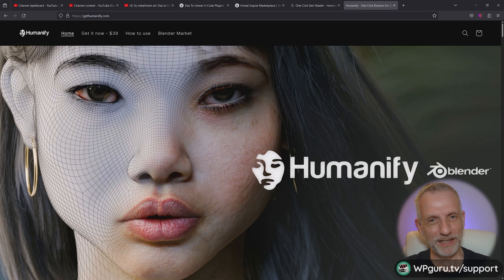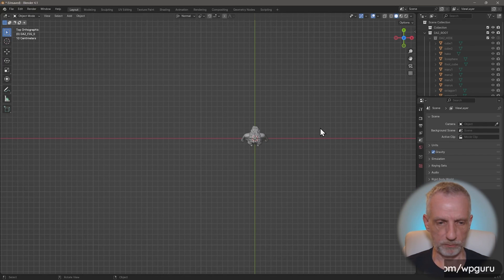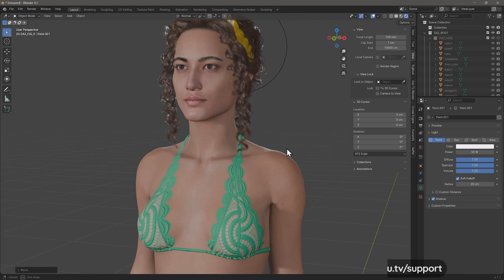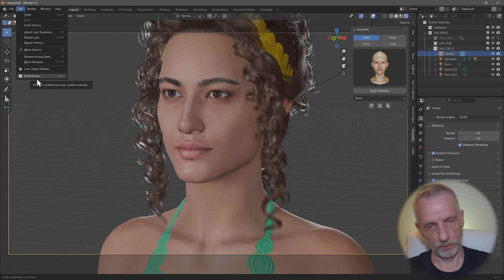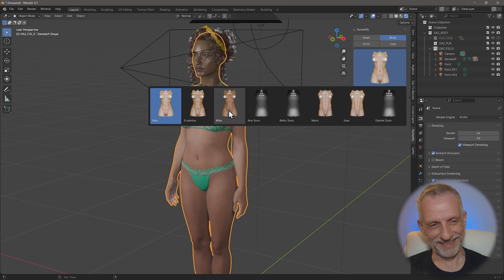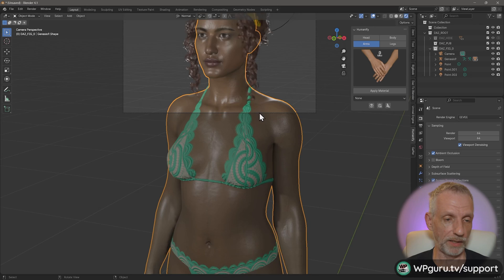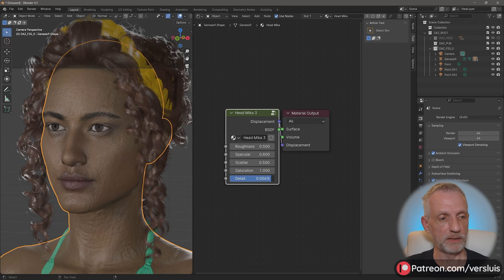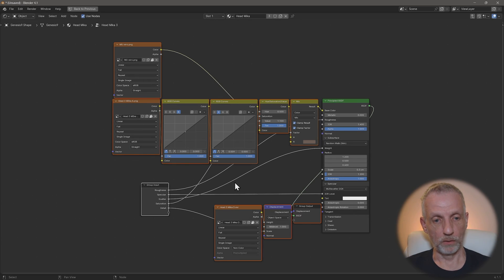Checking out Humanify for Blender and Genesis 9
I'm having a quick look at Humanify, a new Blender product that promises instant photorealism for Genesis 9 figures. The idea is that any Genesis 9 mesh in Blender, no matter how it was imported, can benefit from an optimized human shader that looks rad and is easy to adjust for your needs. I thought I'll spend the $39 it currently costs so you don't have to, or at least to get a better idea if this thing might be useful.

There's some usability clunk in the current version that I don't like, for example the fact that you don't just click one button to cover the whole figure with a new shader, you have to do this for every single body zone individually. Also, when you have selected a new shader, you have to select that same shader for every single UV tile before applying, so there's a lot of mouse clicks that don't have to be there, but I have a feeling that could easily be ironed out on future versions.

Currently Humanify gives us 3 women and 2 men, with another one of each planned for a future release. Note that it only does the skin, not the nails/eyes/mouth textures, so they might not necessarily match your skin tone (lighter nails on a darker complexion, or blue eyes on a dark skinned person... yeah, there's still a ton of fiddly stuff to be done, but that's Blender for you).

On a technical recording note: I tried a new noise reduction filter in OBS on this video, hoping it would be better than the old one that at times can let a lot of fan noise through. While that old filter had settings as to how much reduction it does and when it kicks in, this new one is AI powered and super smart and doesn't have any settings. You can only switch it on or off. Sadly it clips the beginnings of some of my words a little too harshly, which is why - before my next recording - I'll chuck it in the trash so hard it'll shatter its AI powered non-existed brain.

Long story short: apologies about the audio quality on this one, I'll keep searching for something to make it sound better. Enjoy!